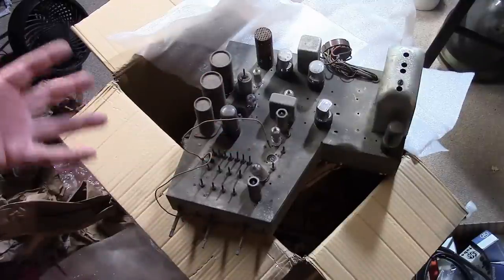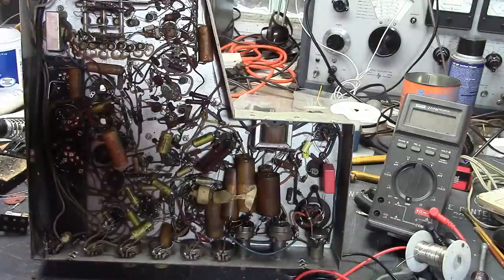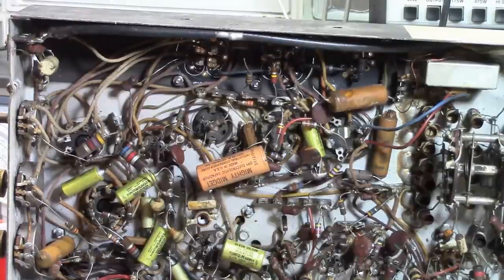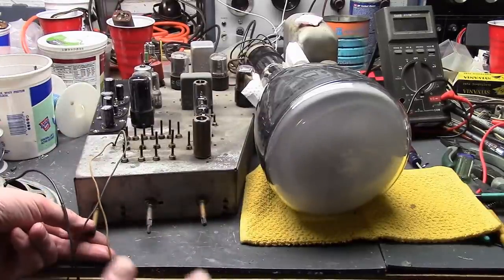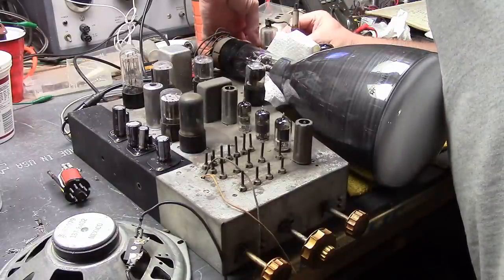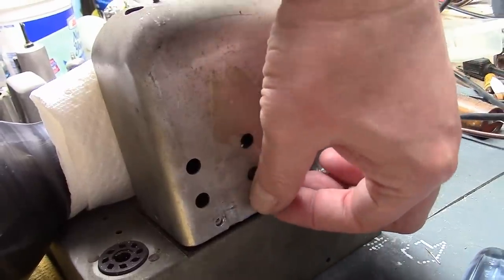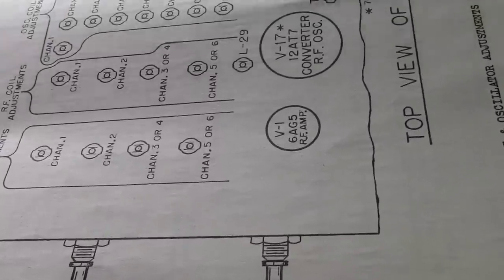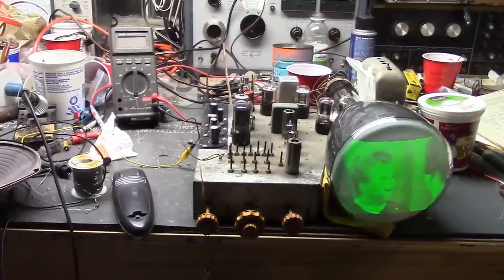Motorola VT-71 (TS-4J chassis only) restoration part 1 of 2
A customer shipped a Motorola chassis for me to restore.  No CRT. No cabinet.  Just a chassis.
Let's see what we can do with it.

You can get the 6,000 volt caps from Just Radios, Mouser Electronics or Digi-Key.

The WIMA caps from Mouser Electronics and Digi-Key are cheap but are meant for PCB mounting, have short lead and will require extensions.

Just Radios (scroll down - bottom right)